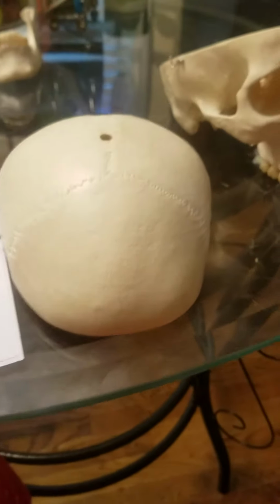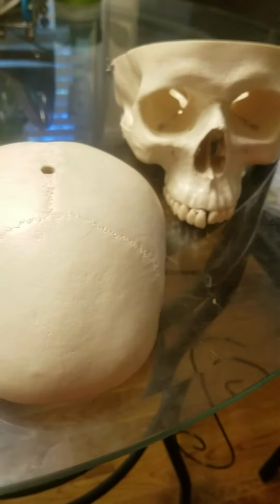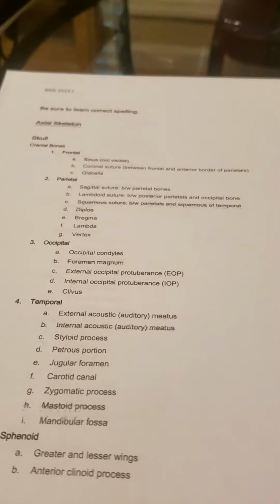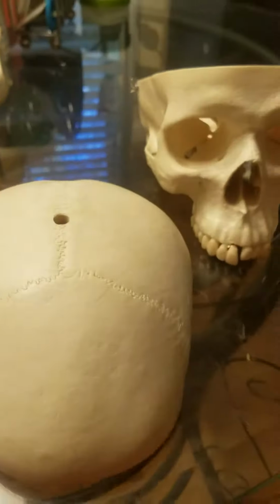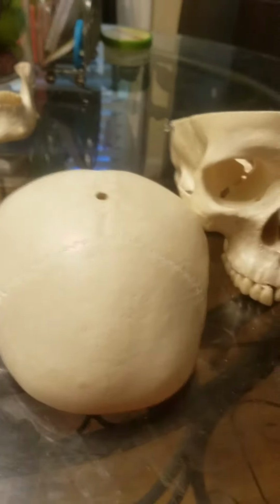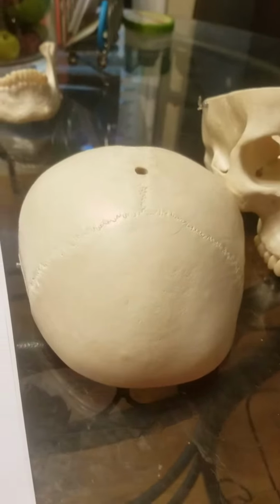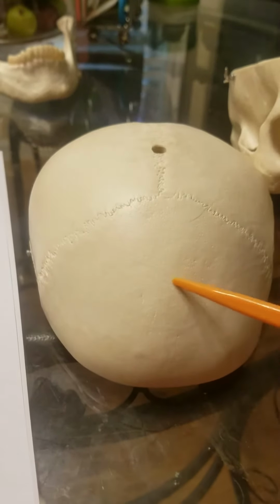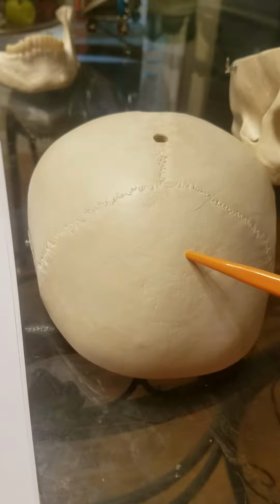Bones of the skull Bio2113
Ms. Hammonds identities the bones of the skull.